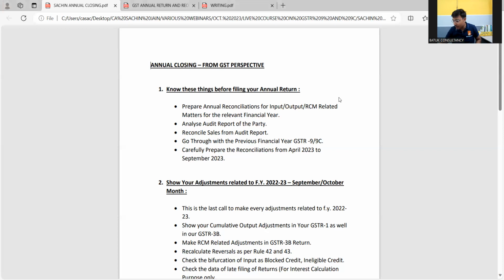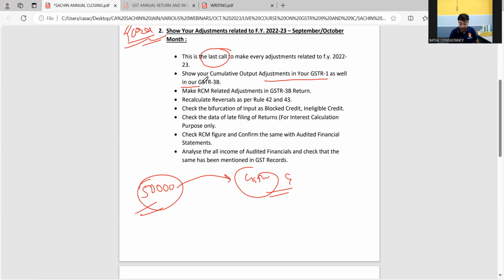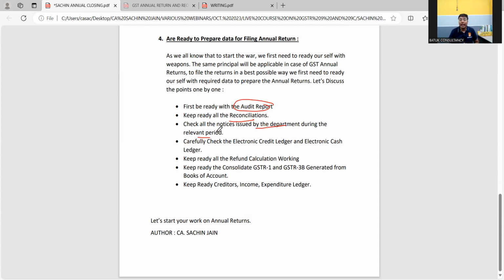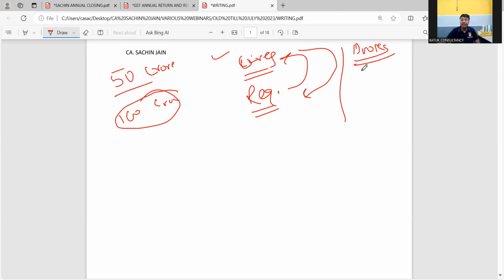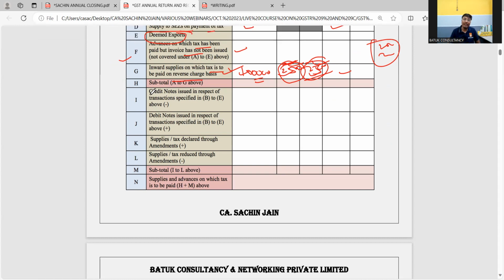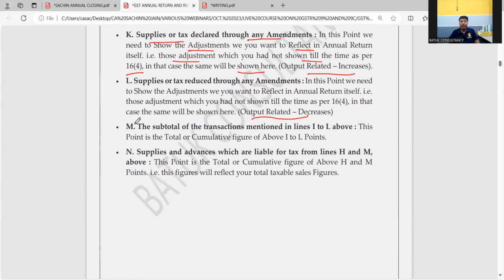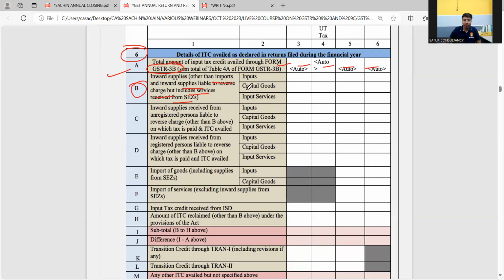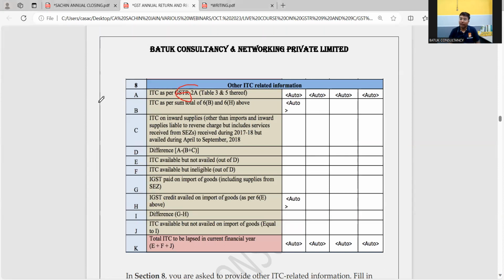Mastering GST Annual Returns: A Comprehensive Webinar for Compliance Excellence - Day 1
"Mastering GST Annual Return: A Comprehensive Webinar by CA. Sachin Jain"

Description:
📅 Mark your calendars for a game-changing webinar on GST Annual Return with renowned Chartered Accountant, Sachin Jain! 📅

Join us for an insightful session where CA. Sachin Jain, a seasoned expert in taxation, breaks down the complexities of GST Annual Return. Whether you're a business owner, tax professional, or someone keen on understanding the intricacies of GST compliance, this webinar is tailor-made for you.

🔍 Webinar Highlights:

📈 In-Depth Analysis: Gain a profound understanding of the GST Annual Return process, including its intricacies, key components, and recent updates.

💡 Expert Insights: CA. Sachin Jain, with his vast experience, will share valuable insights, practical tips, and strategies to ensure smooth and error-free filing.

🧩 Navigating Challenges: Learn how to overcome common challenges faced during the GST Annual Return filing and stay abreast of the latest regulatory changes.

📊 Interactive Q&A: Get your specific queries addressed during the live Q&A session. Interact directly with CA. Sachin Jain and get clarity on your GST-related concerns.

🎓 Who Should Attend: Business owners, finance professionals, tax practitioners, and anyone seeking a comprehensive understanding of GST Annual Return compliance.

🎤 About the Speaker - CA. Sachin Jain:
With a stellar reputation in the field of taxation, CA. Sachin Jain is a seasoned professional known for his in-depth knowledge and ability to simplify complex concepts. His engaging teaching style and practical insights make him a sought-after speaker in the world of finance.

Don't miss this golden opportunity to enhance your understanding of GST Annual Return and ensure a hassle-free filing process.